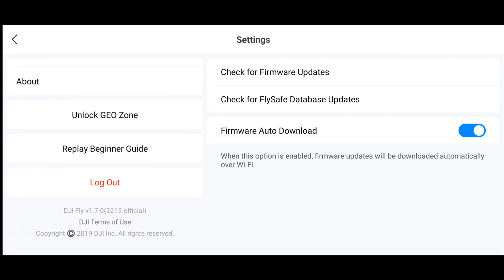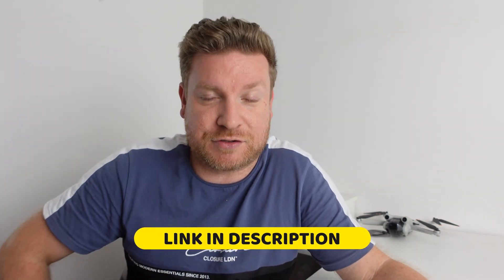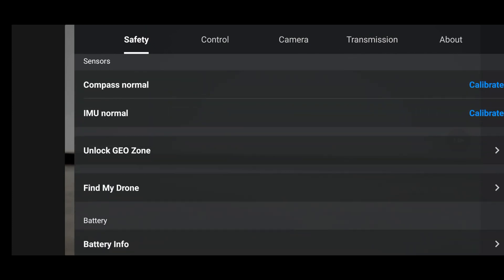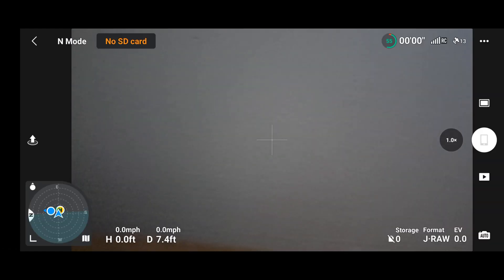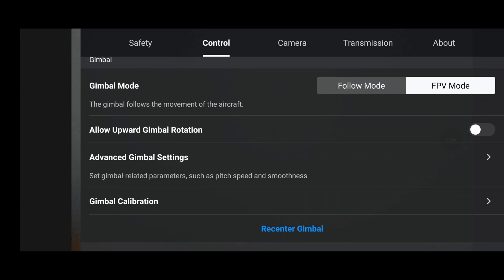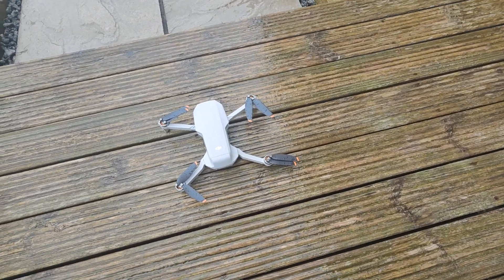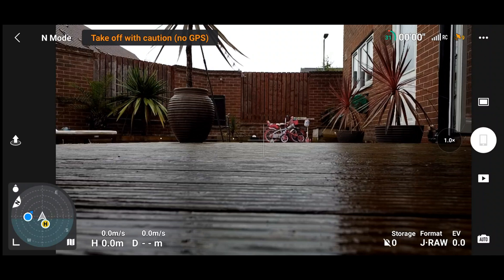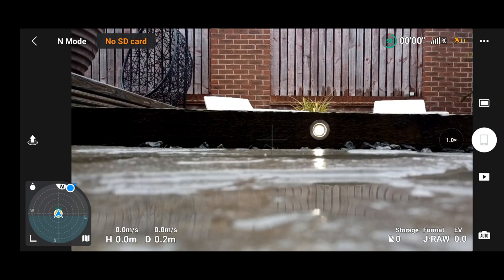DJI Launch AVATA FPV Drone & NEW Fly App UPDATE 1.7.0 - FULL REVIEW!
The newly released DJI Avata uses the DJIi Fly App - which means we now have version 1.7.0 for android devices supporting the DJI Mini 3 Pro, DJI Mavic 3, DJI Mini SE, Mavic Mini, Mini 2, Mavic Air 2 , DJI Air 2s & DJI FPV, I test the app for stability and bugs and announce one issue with will cause issues for all flyers worldwide